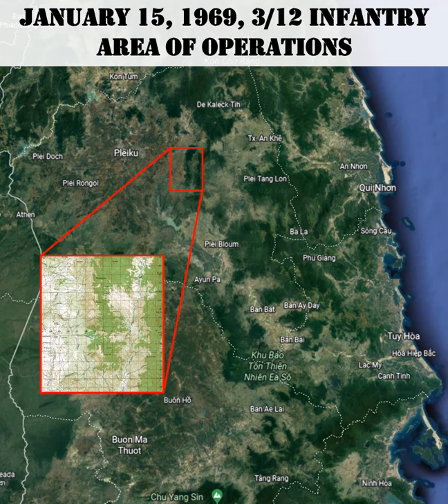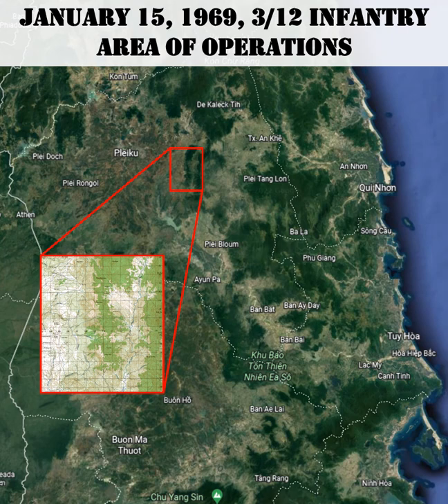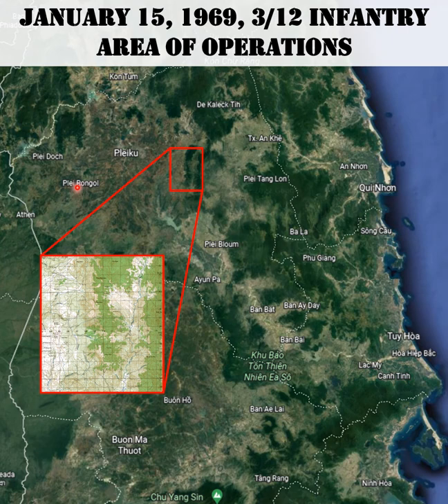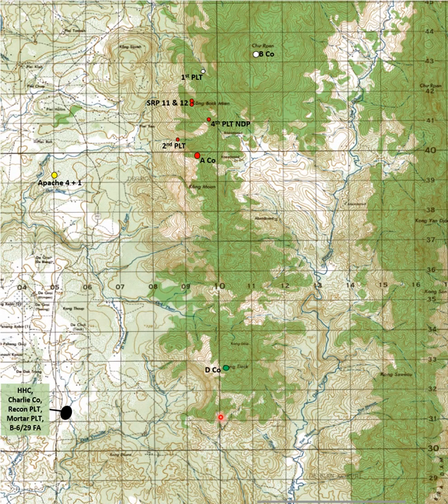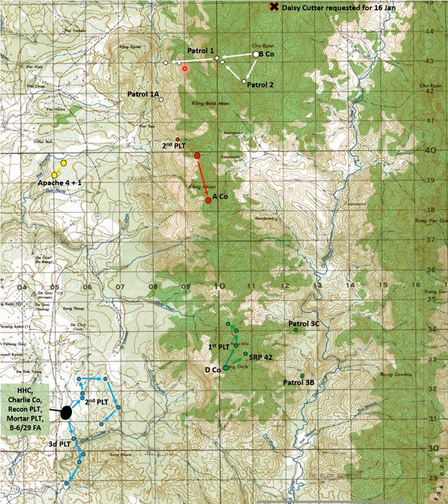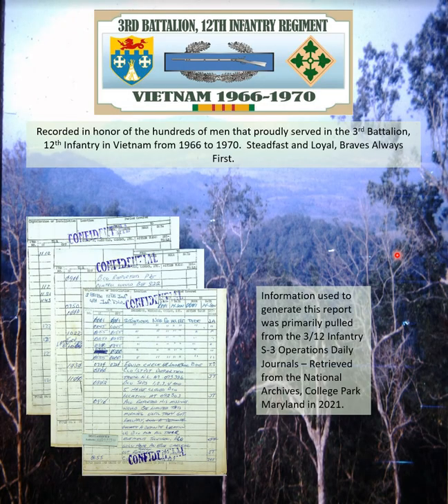January 15, 1969 - Map Summary of the activities of the 3/12 Infantry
The battalion continues to operate within the Chu Rpan mountains on the west side of VC Valley
Alpha Company - continues saturation patrols based from Hill 1233
Bravo Company - continues saturation patrols based from Hill 1551, discovers NVA cave complex
Charlie Company - Fire Support Base security and patrolling local area, discovers multiple "campsites" and bunkers
Delta Company - continues saturation patrols based from Hill 1151, discovers old NVA lager site with bunkers, sleeping positions, mortars, grenades and gravesites
Recon - reconnaissance patrolling north of firebase, discovers rice cache and trail system